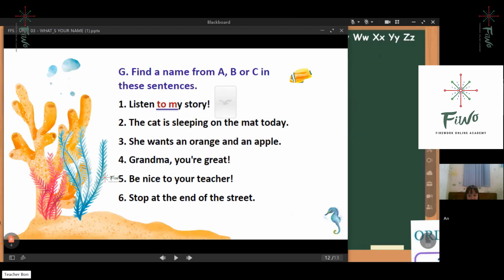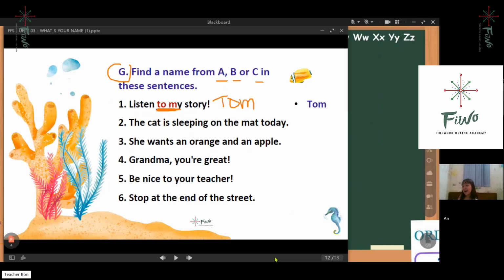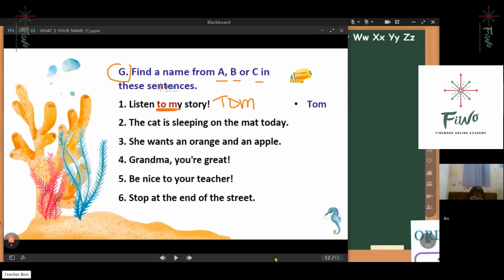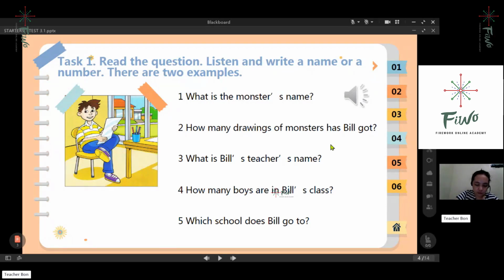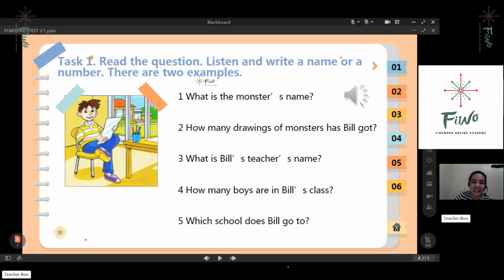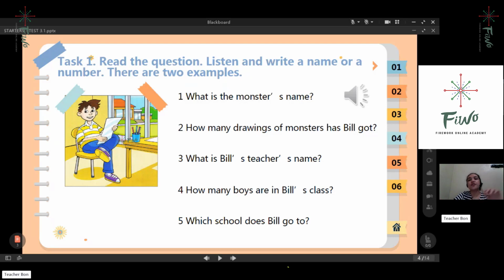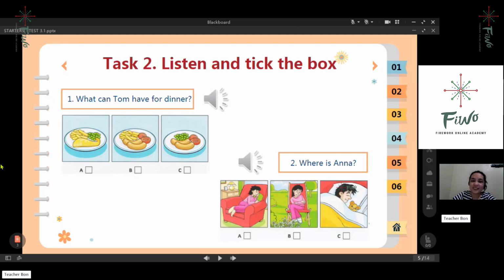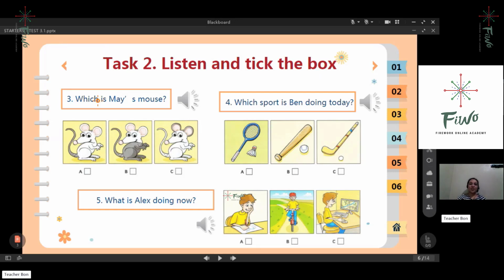New Fun for Starter - FIWO - 19 - L152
FIWO cung cấp khóa học tiếng Anh trực tuyến cho trẻ em, người đi làm, người mất gốc giá rẻ 1 kèm 1 với giáo viên người nước ngoài. Học phí chỉ từ 80.000/ buổi/ 55 phút, 40k/ buổi/25 phút. Học tháng nào đóng học phí tháng đó.